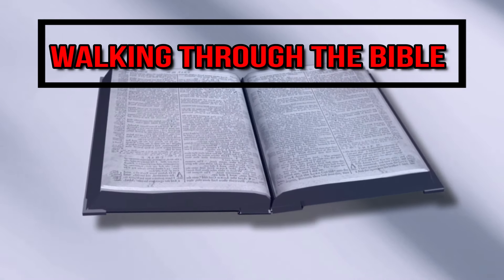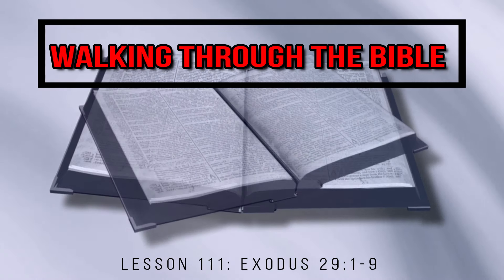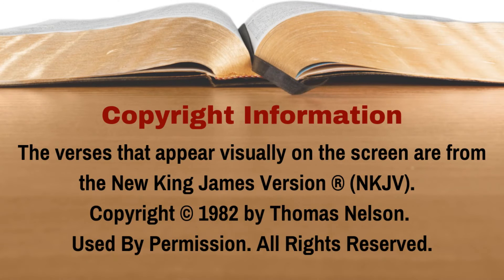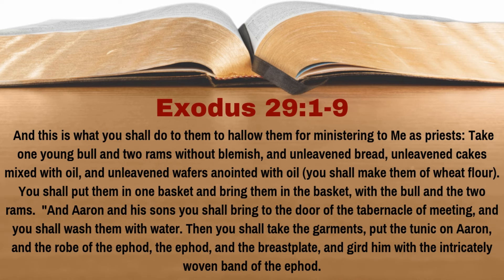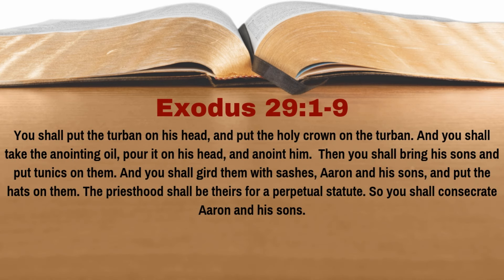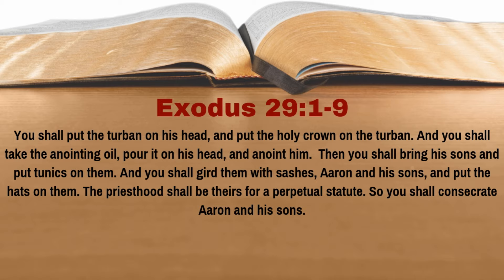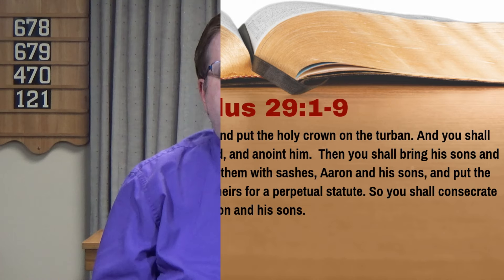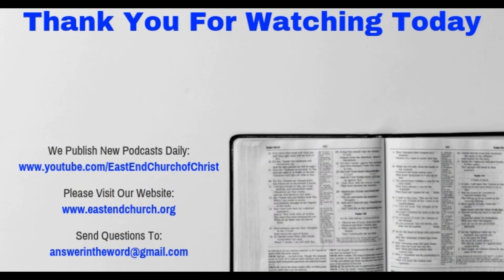How Were the Priests To Be Consecrated Before God? [Exodus 29:1-9][Lesson 111][W.T.T.B.]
With the priest's garments now fully described, God turned to explaining the consecration ceremony for Aaron and his sons.  What did this ceremony look like?  In Lesson 111 of our study of Exodus we learn the answer to this question.

Each day from Monday through Saturday we publish an approximately 5-7 minute verse by verse study of a Book of the Bible.  On Sunday, we publish a question and answer session also about 5-7 minutes in length.  All episodes can be found on our on our YouTube Channel or on iTunes ("East End Church of Christ" Podcast).